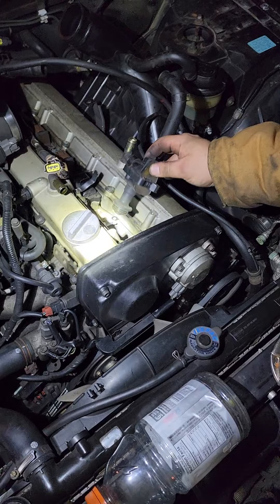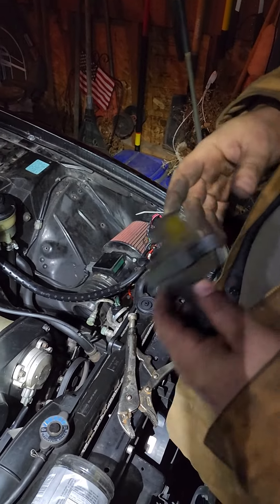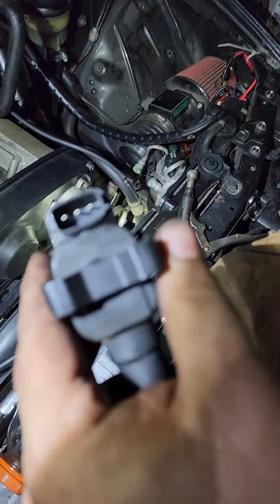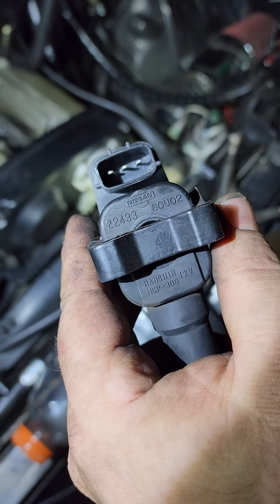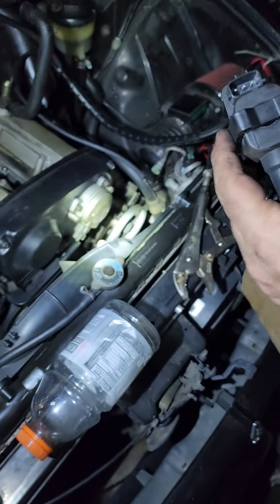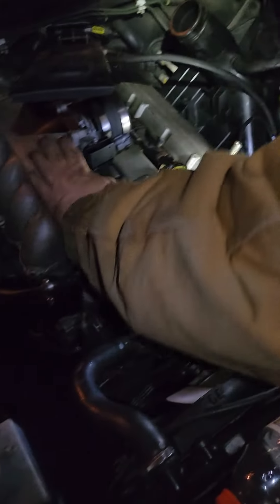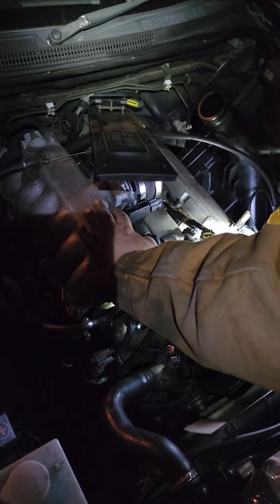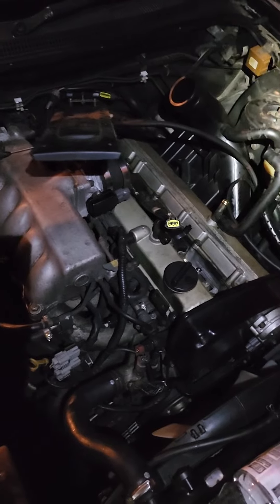Removed first coilpack.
the project for bone stock reliability has begun starting with the coilpacks and spark plugs. Also doing a 4 lug to 5 lug swap for aftermarket wheels along with suspension.